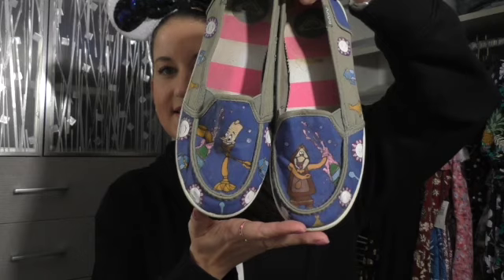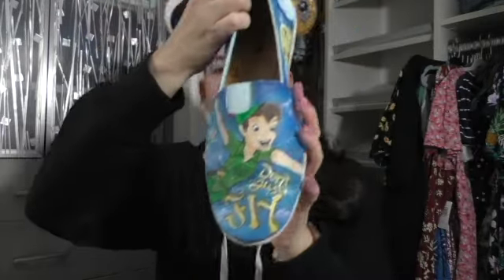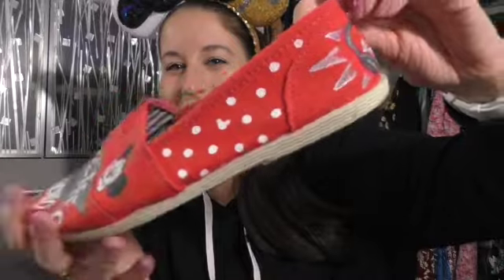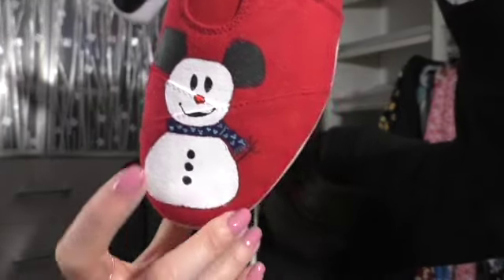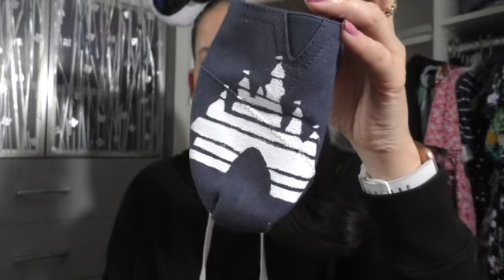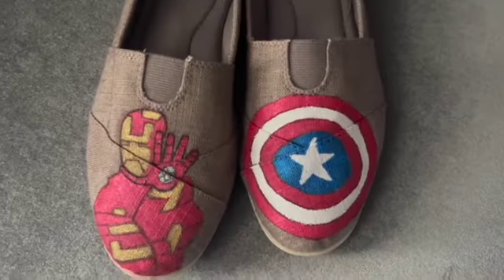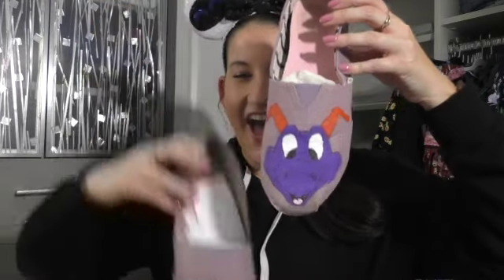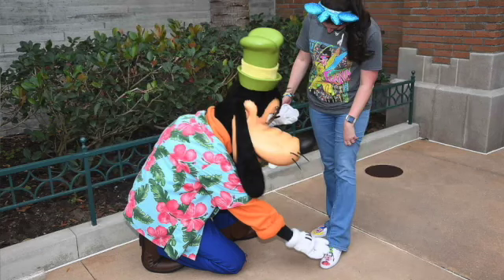CUSTOM DISNEY SHOE COLLECTION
This is part 1 of my Disney shoe collection... all my custom Disney shoes. Some I've painted and some another person has.

LOTS MORE DISNEY MAHIC AND FUN ON THE WAY!

HAVE A DISNEY DAY!
~Christina